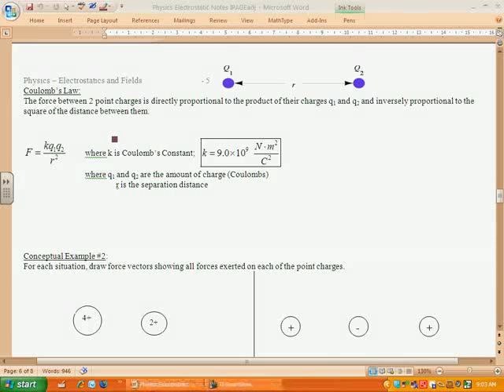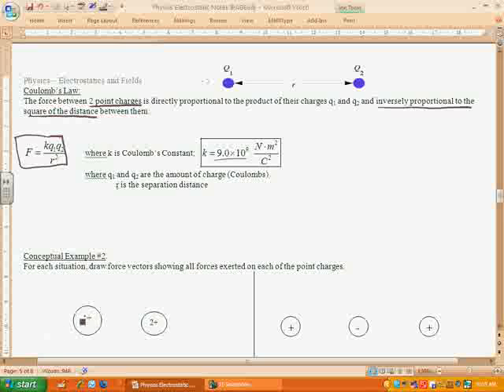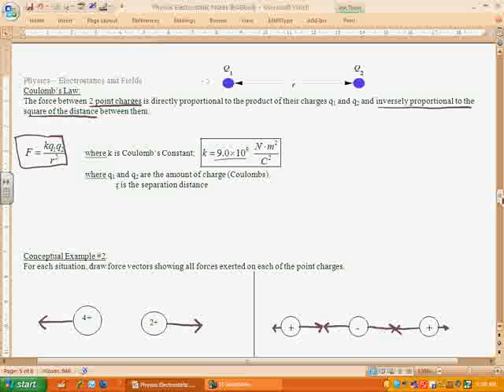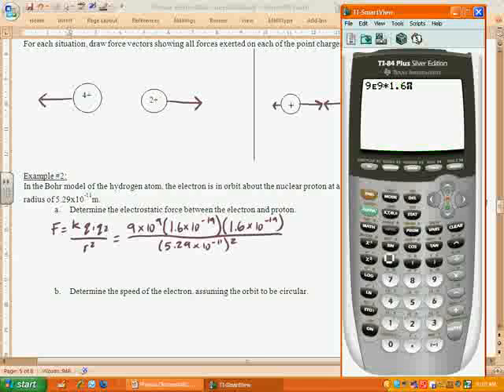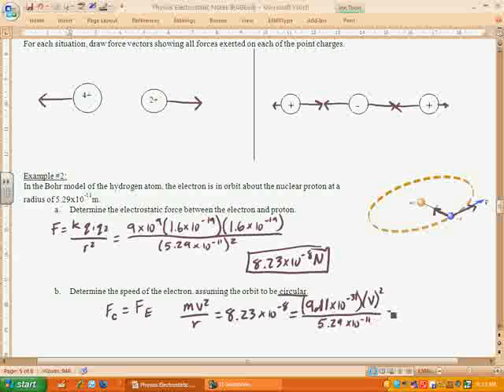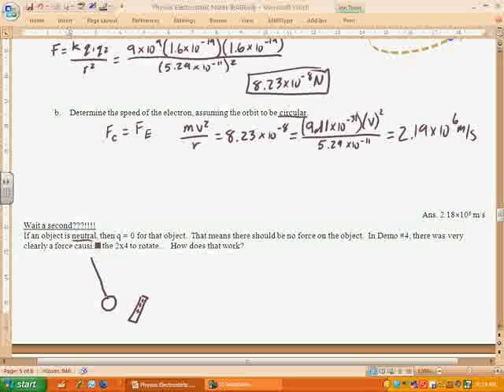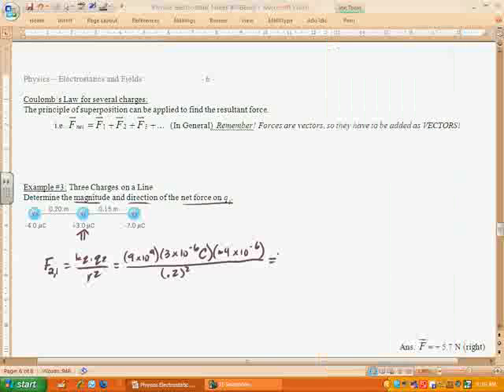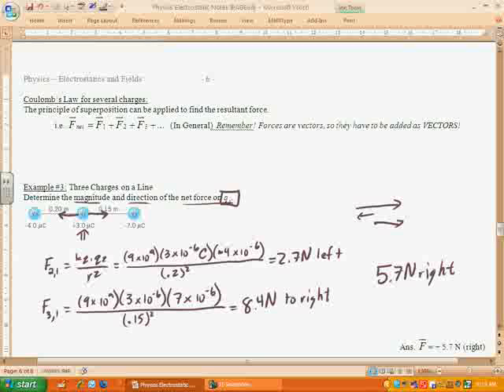Coulomb's Law Part 1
Explanation, problems, and conceptual problems regarding Coulomb's Law.